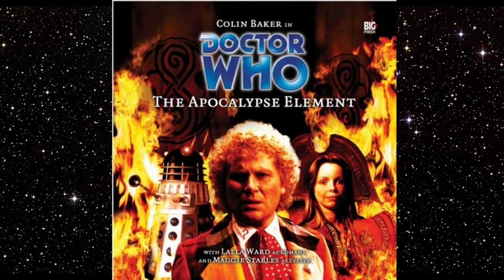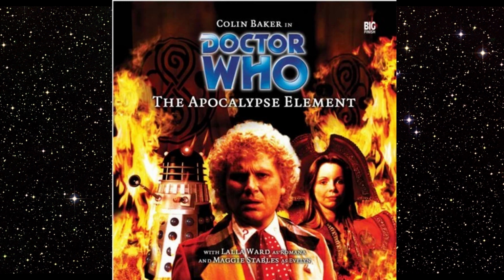The Apocalypse Element | @deanstructor Reviews Doctor Who 89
It's time for another Big Finish review and an ambitious story starring the Sixth Doctor, Colin Baker. What's the verdict of "The Apocalypse Element?"